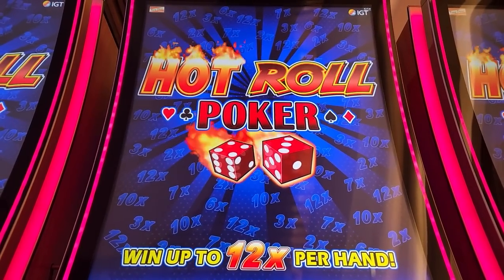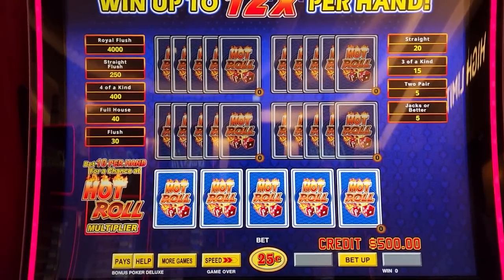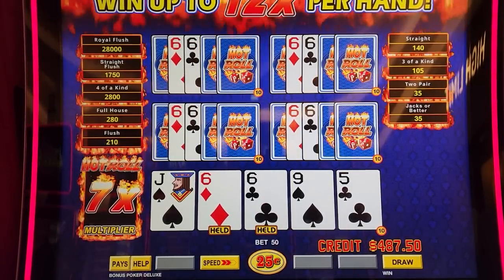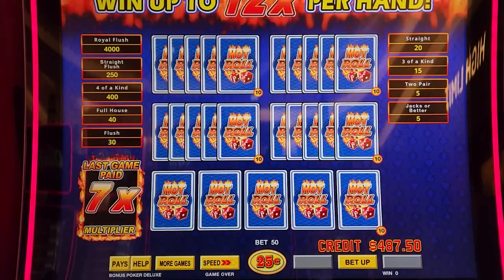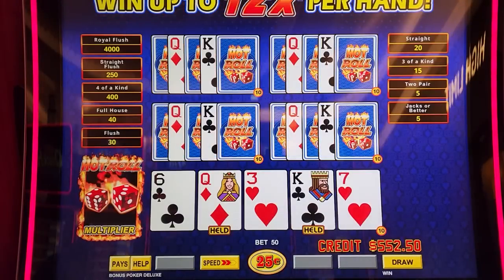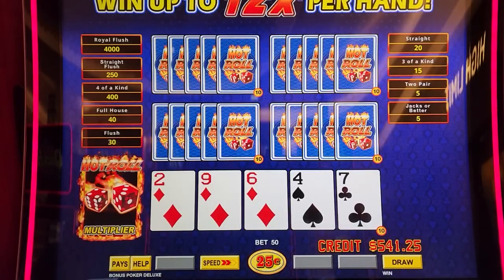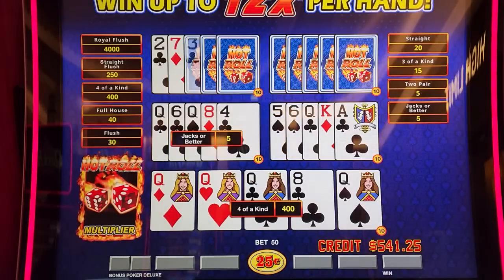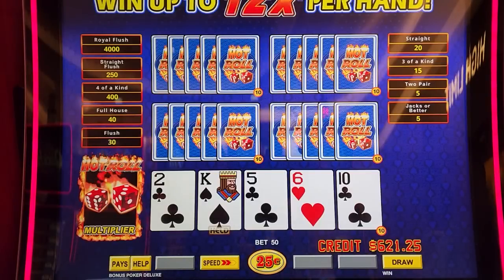BRAND NEW Video Poker Machine: Powerhouse Plus & Bonus! • The Jackpot Gents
We're The Jackpot Gents. Every day, we post videos of ourselves playing games - come watch!

In this video, we play Hot Roll Poker and Powerhouse Plus video poker.

FREE 14-day GOLD Membership at videopoker.com.
No credit card needed.